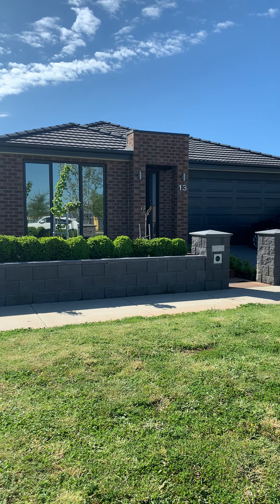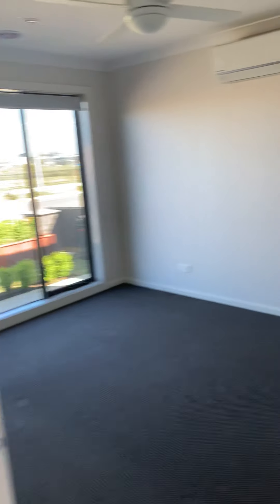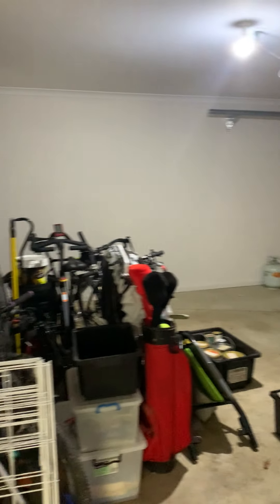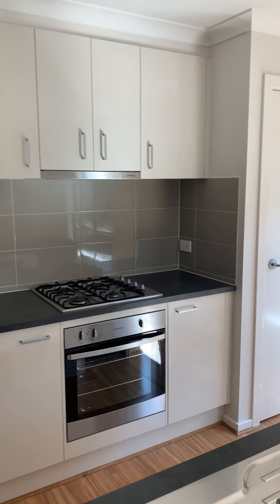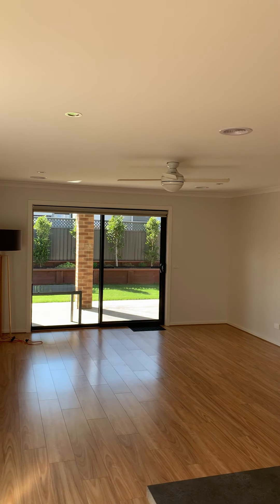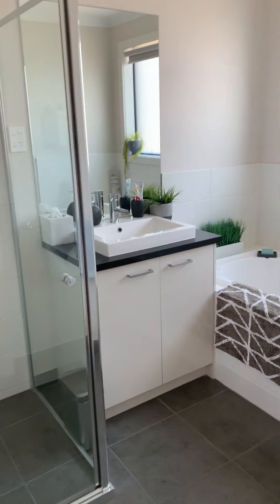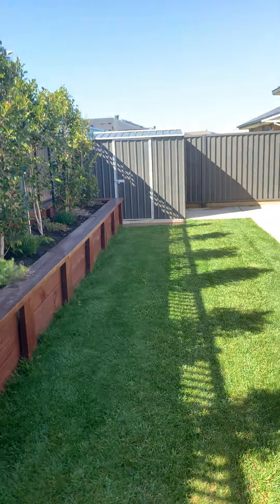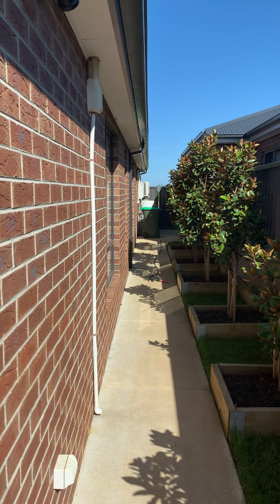13 O'Shannassy Parade Lucas